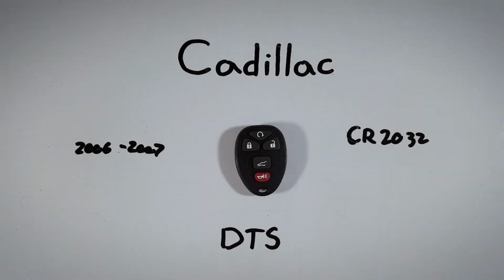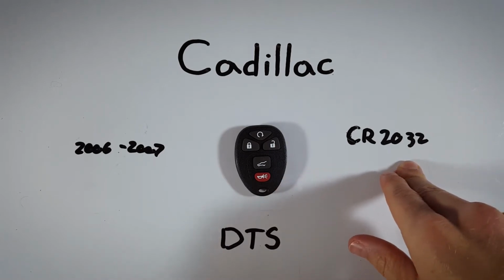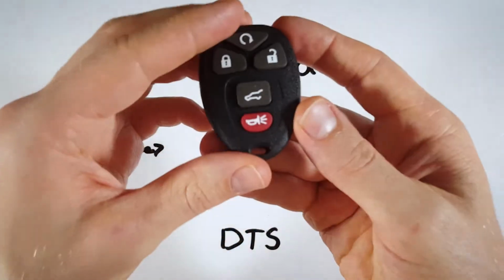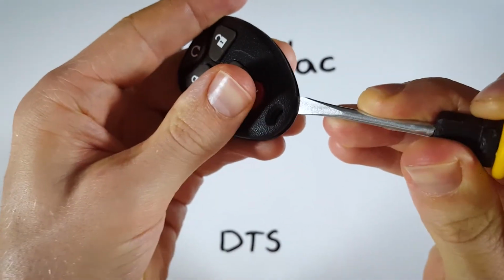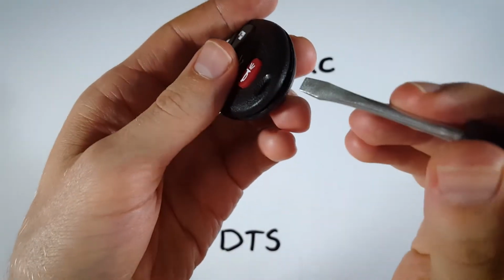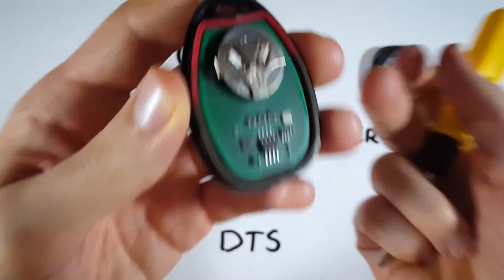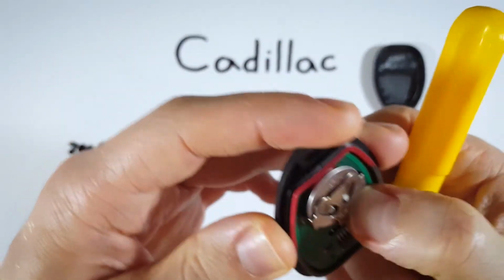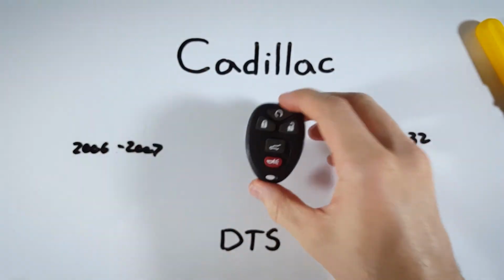Cadillac DTS Key Fob Battery Replacement (2006 - 2007)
CR2032 Coin Battery 🪙 you need

How to replace the battery in this key fob for the Cadillac DTS 2006, 2007 models.